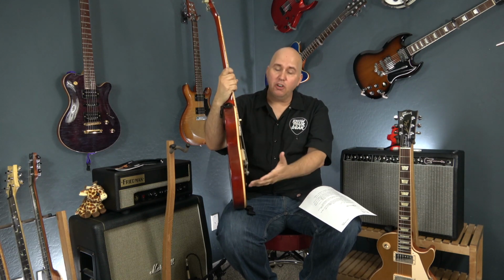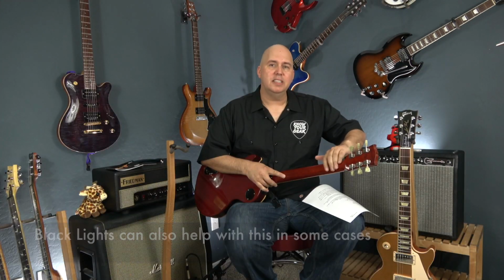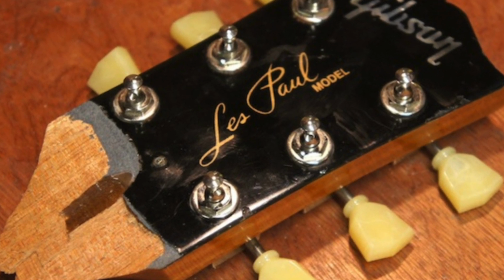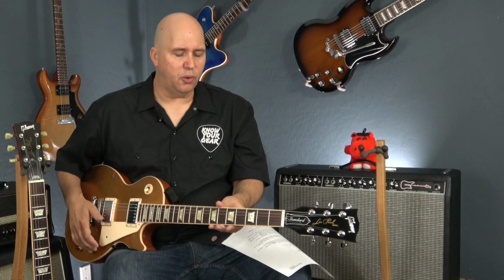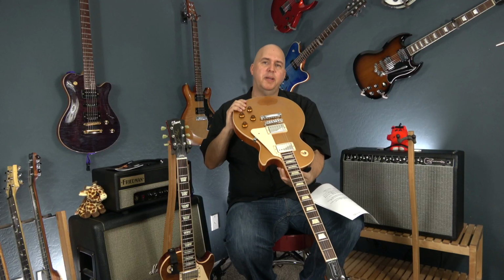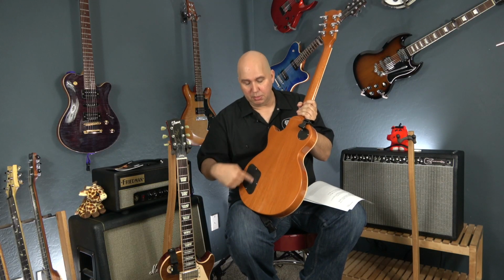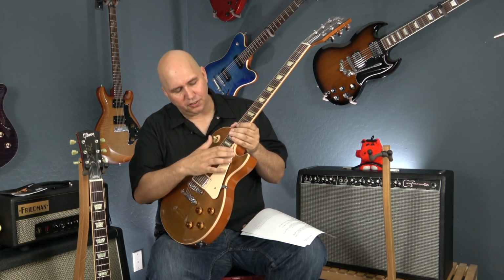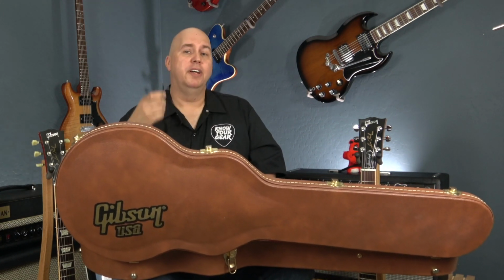How To Inspect A USED Gibson Les Paul. Sharpen My Axe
My favorite inspection kit ( I keep this with me everywhere I go)
String Swing guitar hangers  (I only use String Swing)

By clicking some of the links above you are supporting the channel with the purchases you make. Thank you